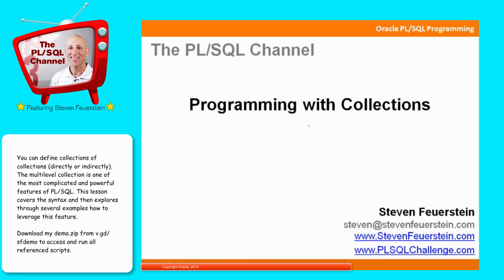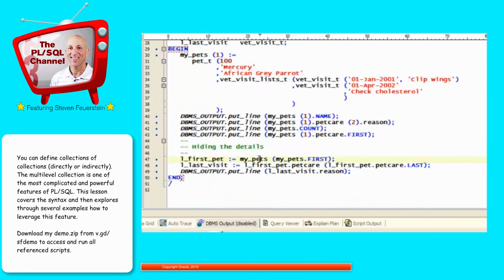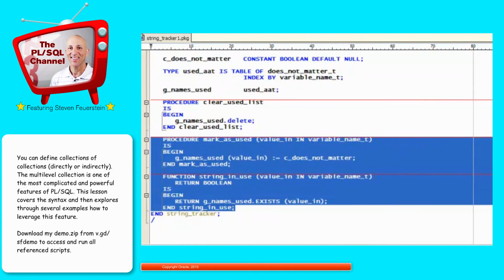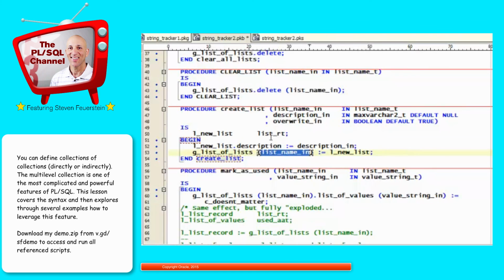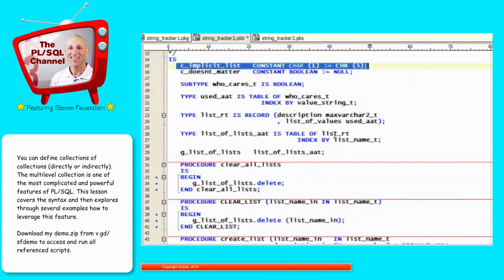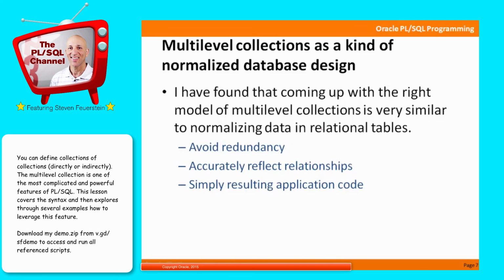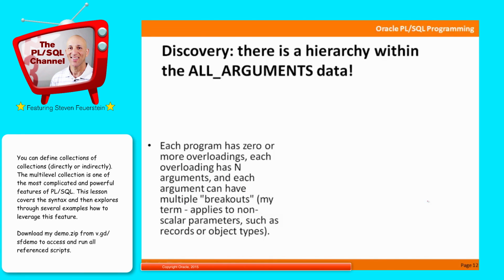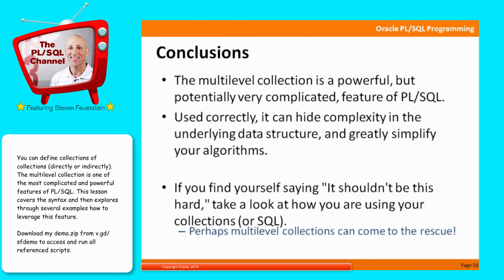COL10: Working with Multilevel (Nested) Collections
You can define collections of collections (directly or indirectly). The multilevel collection is one of the most complicated and powerful features of PL/SQL. This lesson covers the syntax and then explores through several examples how to leverage this feature.

Code to explore topics in this video may be found at Oracle Live SQL